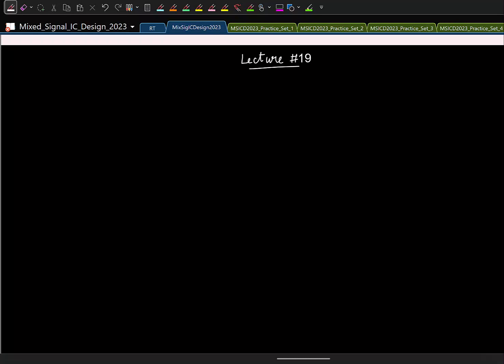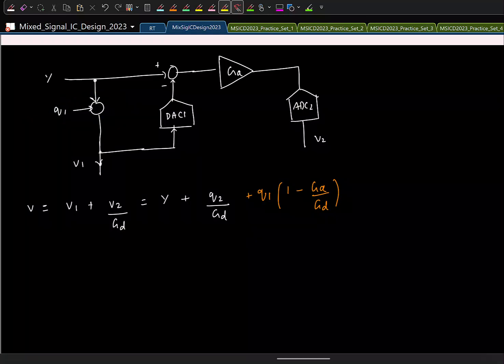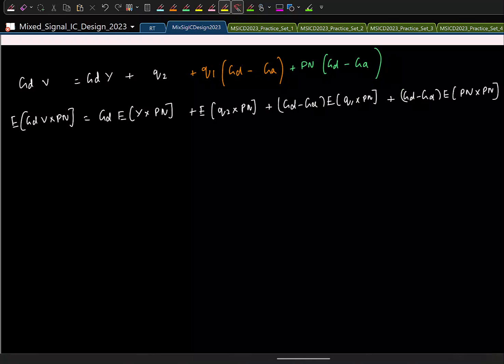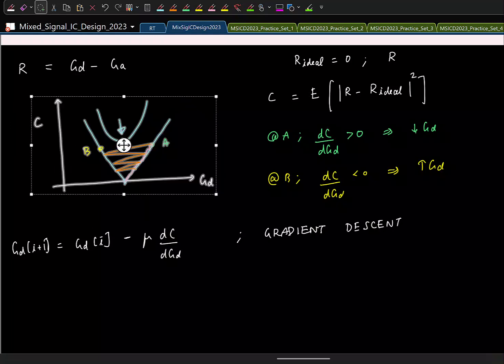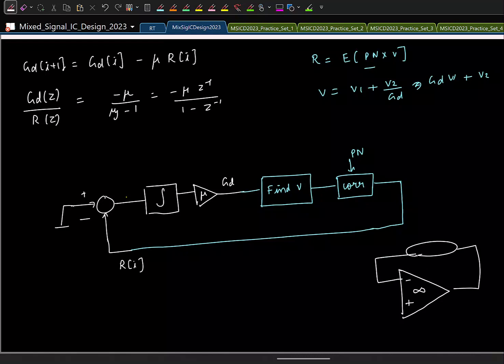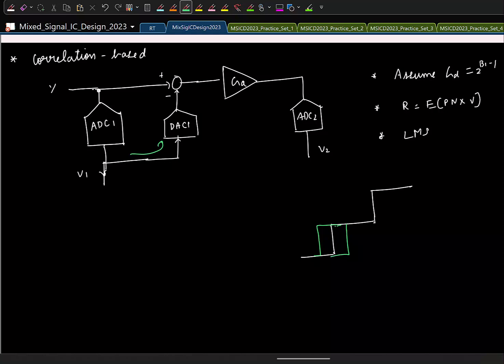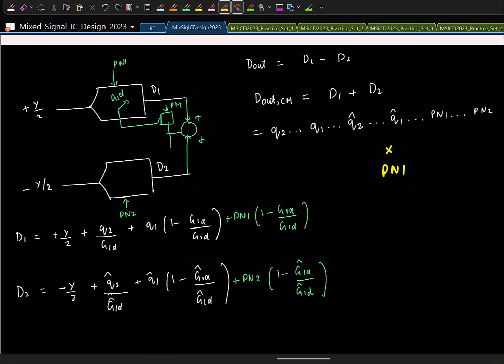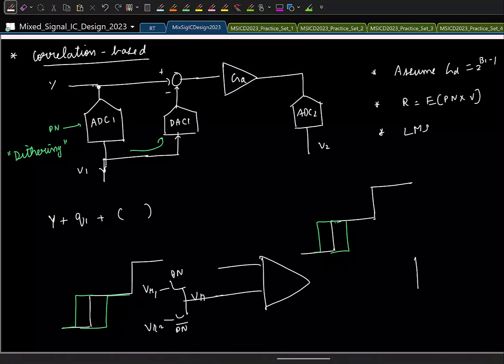Lecture 19(1): Pipelined ADC: Digital calibration: Using a PN dither & correlation; Gradient descent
Video description:
This lecture explains how the gain error in a pipelined ADC can be digitally calibrated. The basic principle is to feed in a known signal which should ideally get cancelled at the output if the analog & digital gains are matched. In presence of the gain error, a portion of this injected signal will be present. The goal is to sense the presence of this injected signal and correct for the gain error. This is done by injecting a pseudo-random noise (PN sequence) whose auto-correlation is an impulse. The presence of this PN sequence can be detected by correlating the output with the PN sequence.

The result of the correlation directly gives the difference between the analog and the digital gain. The digital gain is the iteratively corrected using gradient descent approach. Minimizing the mean-squared error through gradient descent gives rise to the least mean-square (LMS) algorithm. It is observed that the gradient descent/LMS can be thought of as a negative feedback system where the error is given to an integrator to make its average go to zero in steady-state.